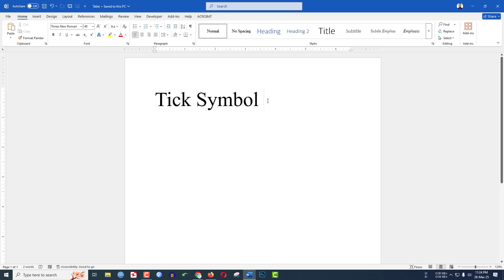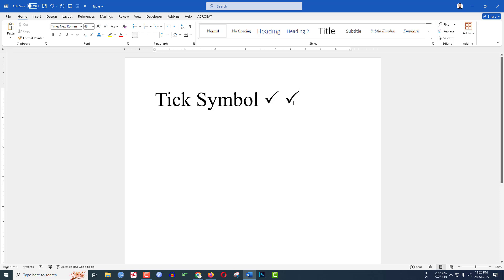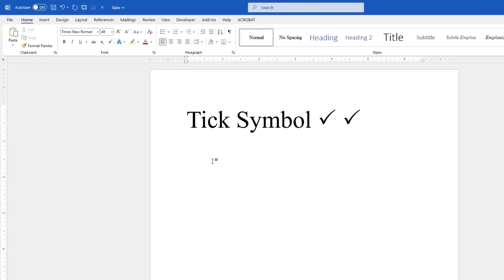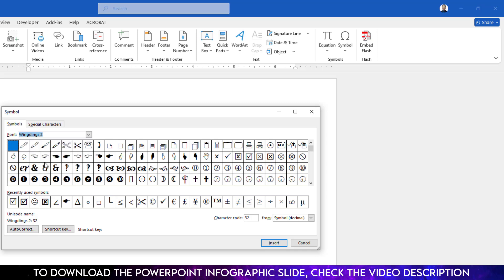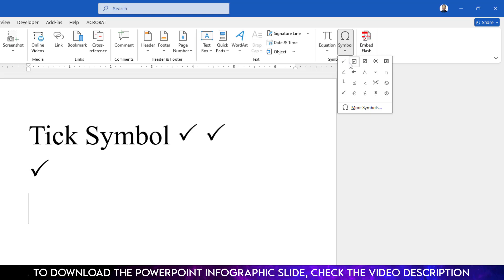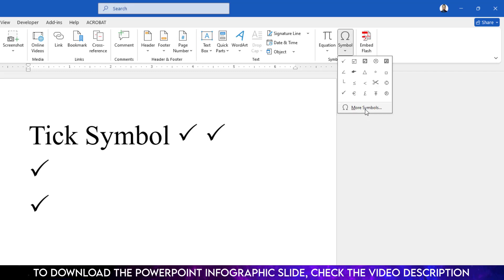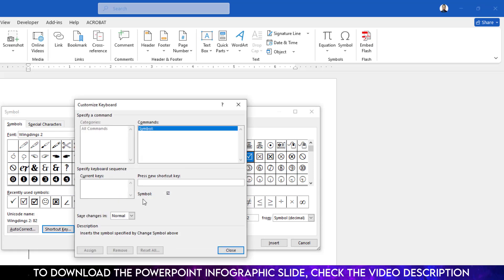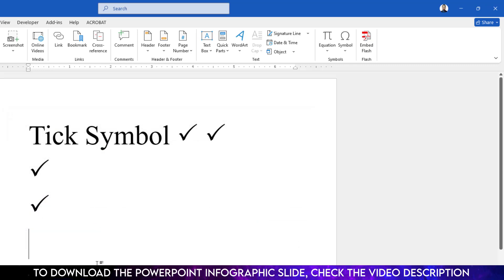Shortcut for Insert Tick Symbol in Word | How to Insert Tick Symbol in Microsoft Word ✔️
Looking for an easy way to insert a ✅ tick mark in Microsoft Word? In this video, I will show you the quickest shortcut to add a tick symbol in Word. No need to search manually—just use simple keyboard shortcuts!

📌 What you will learn in this video:
✔️ How to insert a tick symbol using a shortcut
✔️ Different ways to add a tick mark in Word